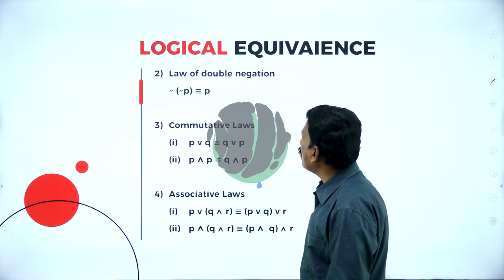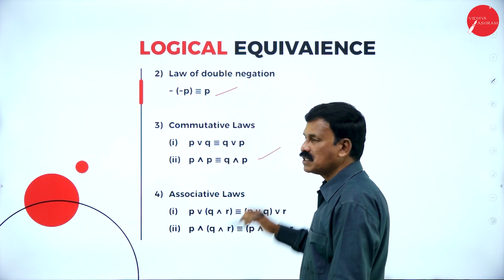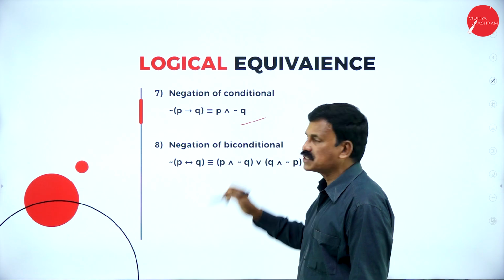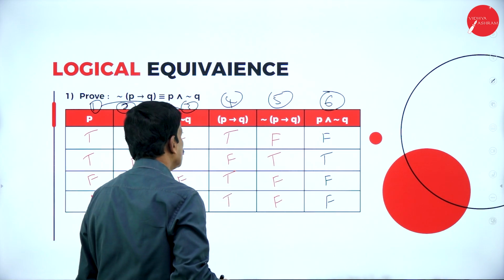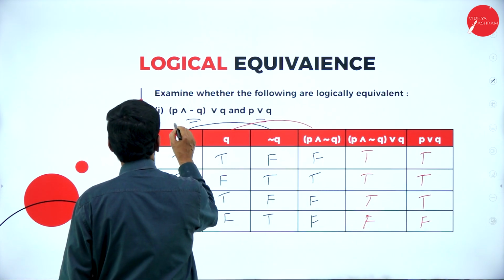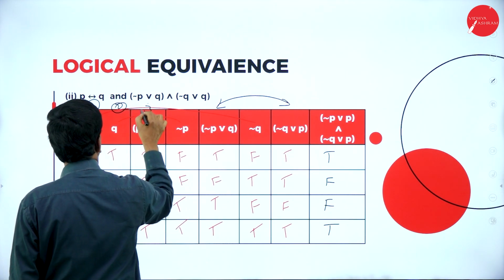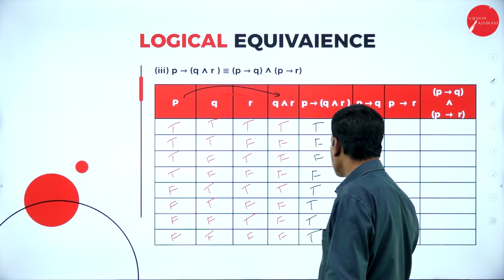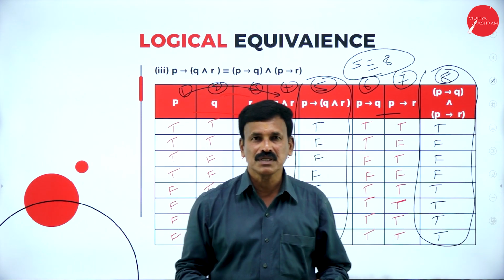DAY 05 | MATHEMATICAL AND STATISTICAL COMPUTING | I SEM | BCA | MATHEMATICAL LOGIC | L5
Course : BCA
Semester : I SEM
Subject : MATHEMATICAL AND STATISTICAL COMPUTING
Chapter Name : MATHEMATICAL LOGIC
LECTURE : 5